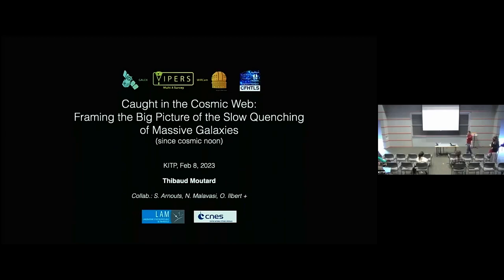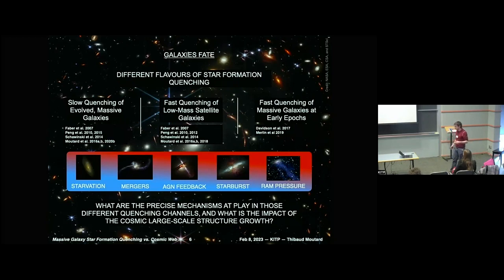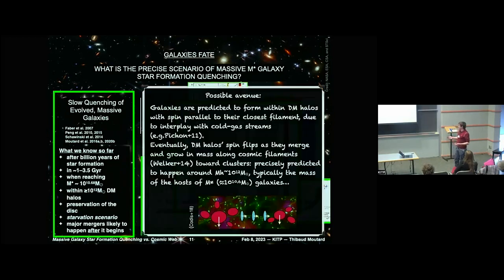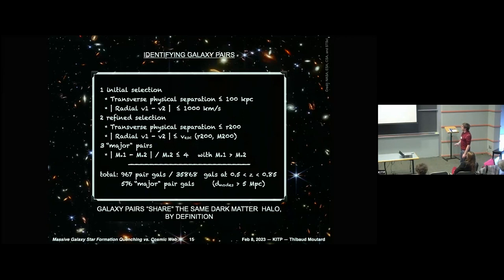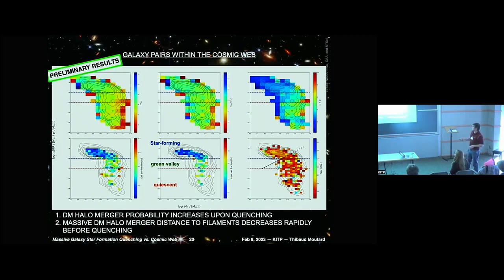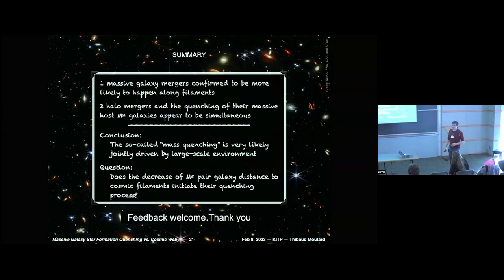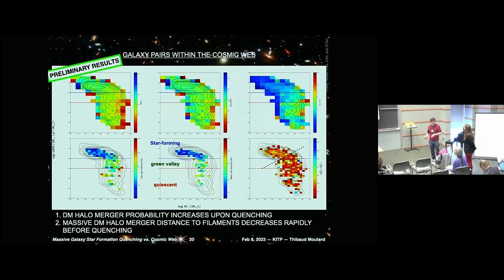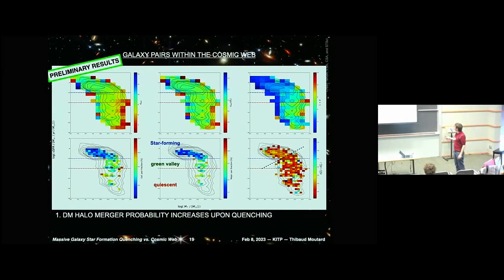Caught in the cosmic web: framing the big picture of the slow... ▸ Thibaud Moutard (LAM-CNRS)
Full title: Caught in the cosmic web: framing the big picture of the slow quenching of massive galaxies

The Co-evolution of the Cosmic Web and Galaxies across Cosmic Time (cosmicweb-c23) conference at KITP on February 6 - February 9, 2023 in Santa Barbara, CA.

The cosmic web of the matter distribution in the universe provides the framework for the formation and evolution of galaxies and is fundamental to connect galactic properties to cosmology. This conference will address the effects of the cosmic web upon galaxies and vice versa. The aim is to create both a broad-brush and then, for some aspects, a more detailed, early to late time joint history of the web and galaxies. Indeed, the web reflects what the universe is on intermediate scales, which are informative, both in terms of cosmic evolution and quantity of data. It acts as a dynamically relevant intermediate-density bridge (easier to model) between cosmology and galaxies. It is also the source of all anisotropy, critical for angular momentum acquisition, which is the number two parameter in galaxy formation.

This conference will cover many diverse topics, including:

 - the observational estimation of the cosmic web in surveys at intermediate and low redshift, in 2 and 3D, on large and small scales
 - the web’s cosmic dawn: forecasts for the thermal web at high redshifts, relying on theory and simulations
 - identification of the locus and properties of early galaxies and quasars within the web: source distributions, geometry and topology of ionisation fronts interacting with the web
 - a revised theory of galaxy formation and biasing: dynamics and morphology of galaxies within the web's filamentary flow across cosmic time
 - dynamical signatures and relative effect of merger and interaction history, large-scale inflows and angular momentum transport over stochastic feedback
 - an early-to late-time joint-history of the web and galaxies and its implication for cosmology and the dawn of structure formation, to constrain the equation of state of dark energy and primordial non-Gaussianity, and quantify the influence of modified gravity on the geometry of the large scale structures.

Coordinators: Joanne Cohn, Nick Kaiser, Katarina Kraljic, and Dmitri Pogosyan